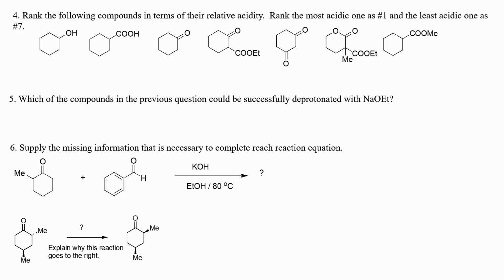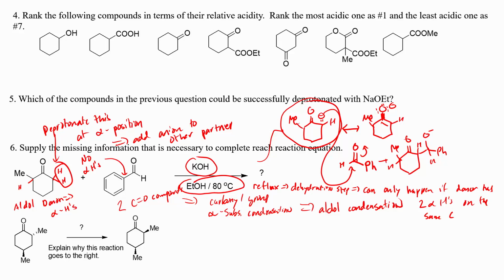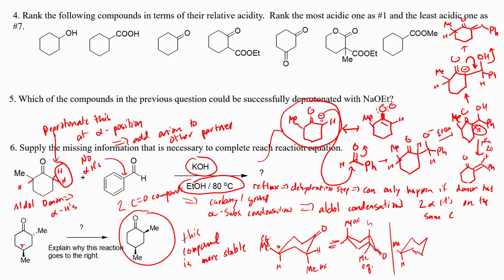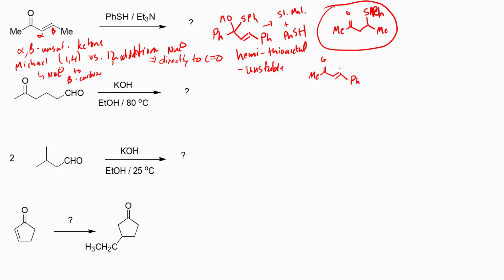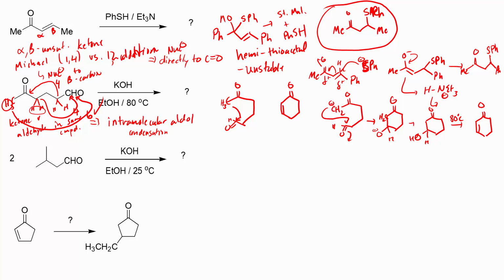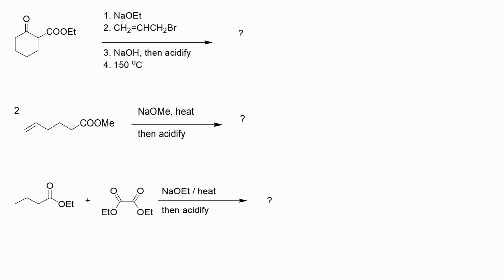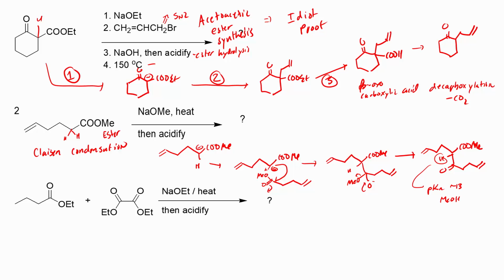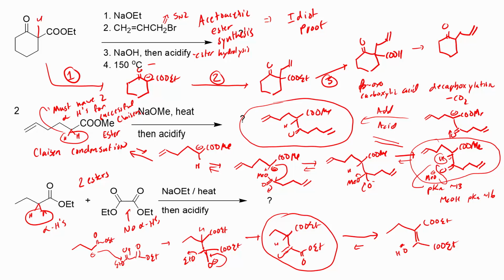Carbonyl Alpha Substitution Problem Set Part 2